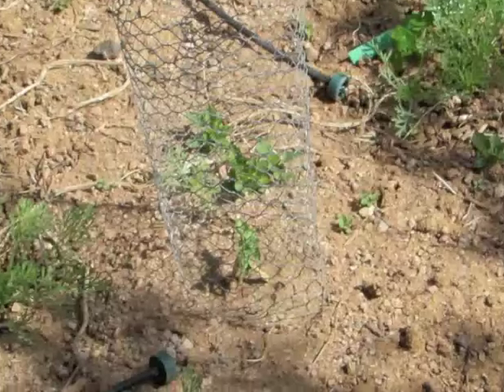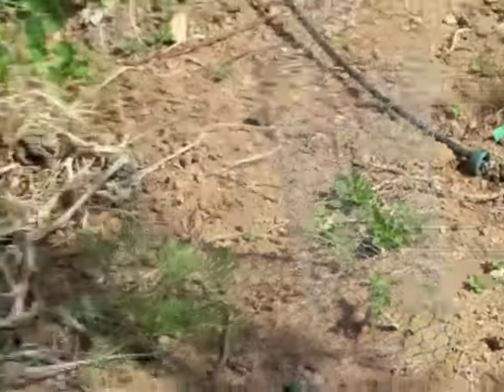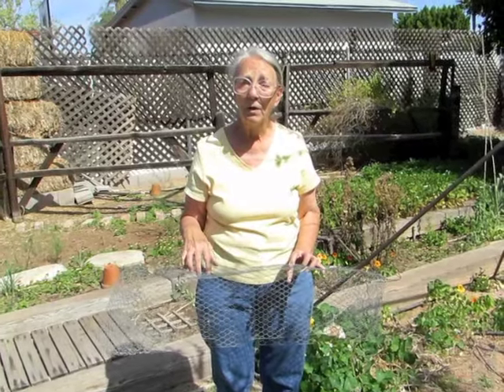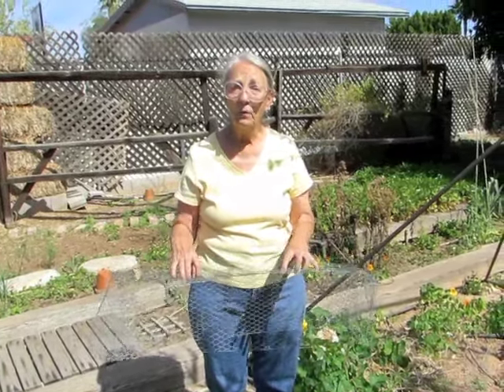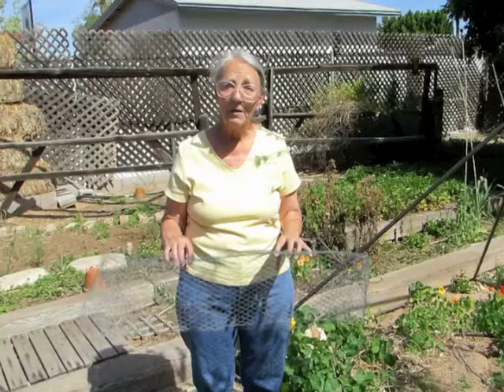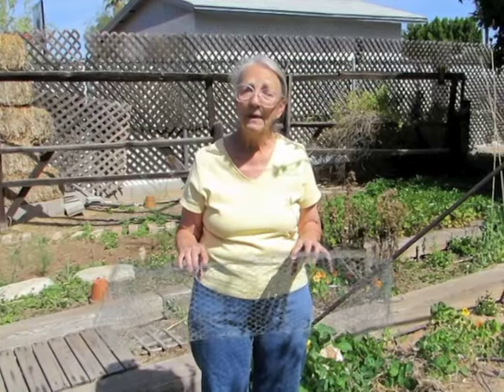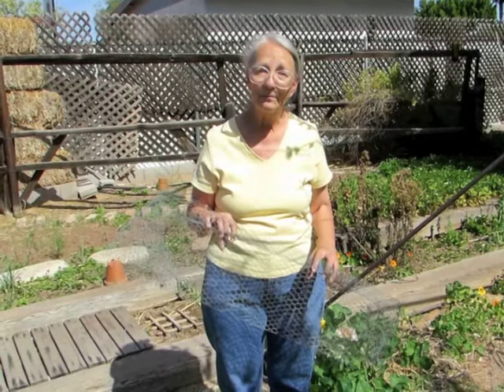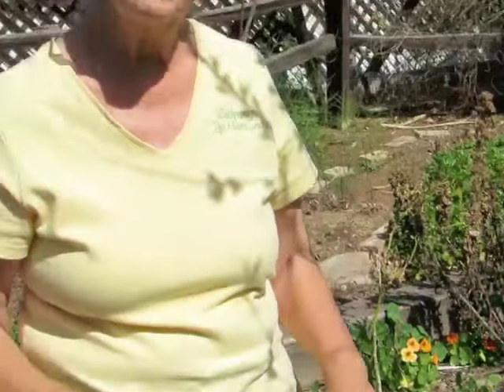Catherine's Lesson -- Chicken Wire Hats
Chicken Wire Hats - keep the birds, and other critters off your new sowing areas or tender transplants.

Unlike bird netting which can be dangerous to hummingbirds, butterflies and other welcome visitors to the garden, chicken wire hats act as a physical barrier that keeps them off the plants and sown areas and the critters "forget" they are there because they can see through the wire, but can't get in, so they turn their attention elsewhere in the garden.

You can safely remove it when the plants are more mature or the sown area has grown sufficiently.

And your pollinators like bees can still get in and out.

Sign up at my blog  (or here at my youtube channel) to get regular updates on gardening and using the bounty from your desert garden.

You can purchase my books and month-by-month wall planting calendar at my publisher's site, Amazon, Barners & Noble or Changing Hands online book store.  You can find the links on my website.

Get Your Edible Landscaping Going!